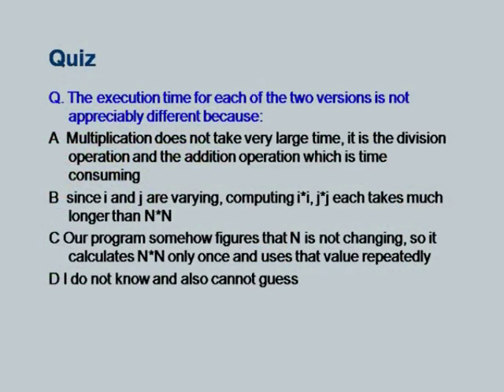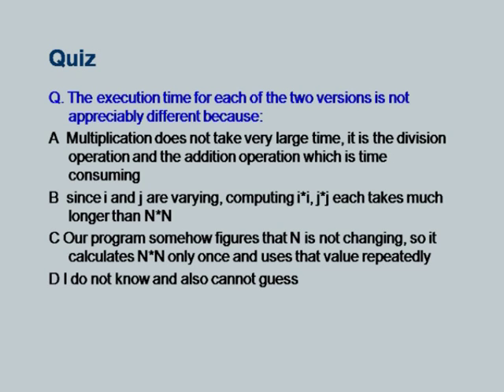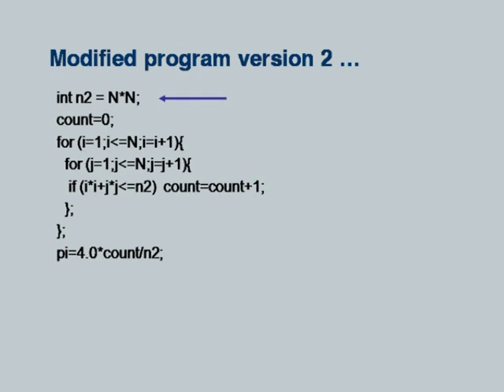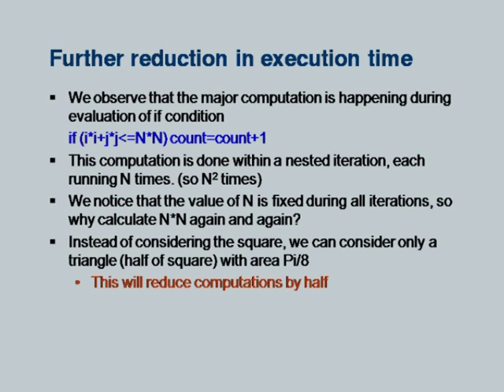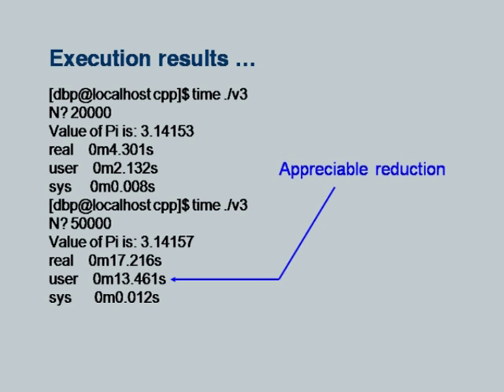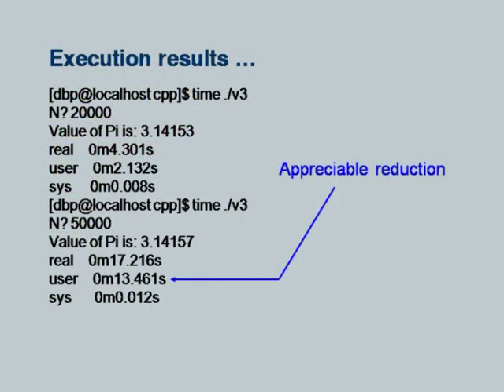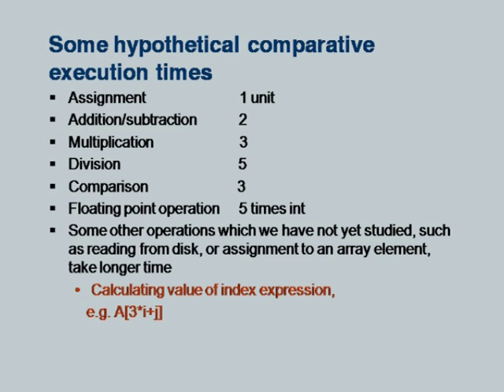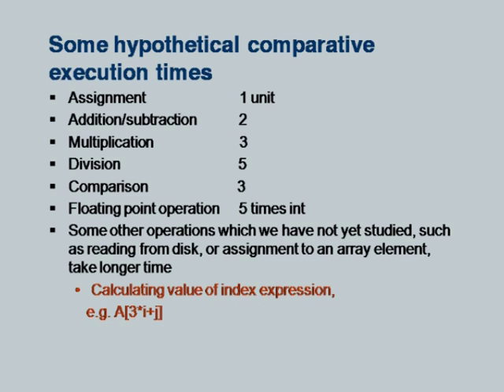ETCP5 M L7B Efficiency of Programs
This is part B of 7th session of Effective Teaching/Learning of Computer Programming workshop arranged for teachers. It was delivered by Prof. Deepak Phatak from IIT Bombay.

In this session he talked about the efficiency of programs and how it is important. he explained time complexity with a C++ program of estimating value of PI. he showed some execution results of the same program and the modified program and explained how time complexity of the program can be reduced.

A-VIEW software.